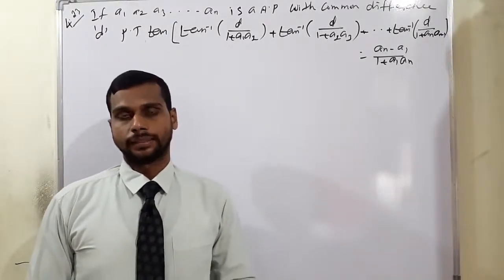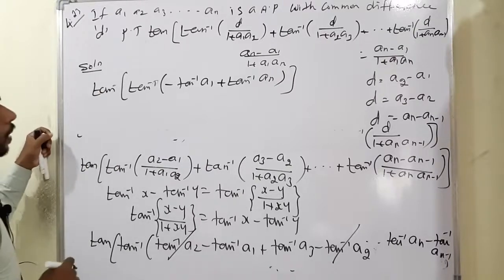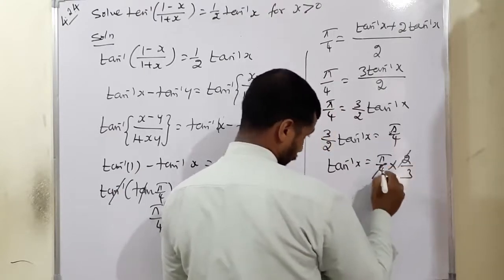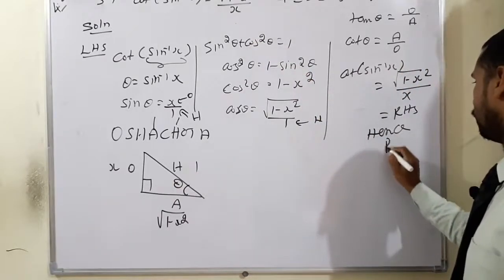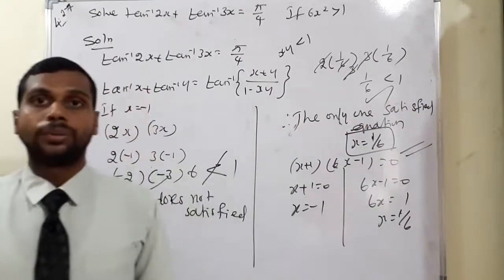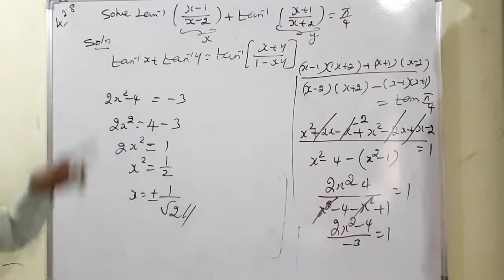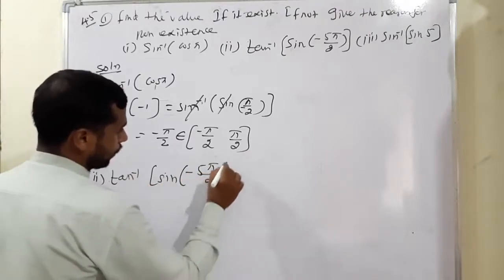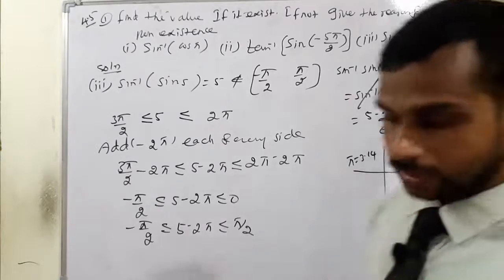Grade XII - Maths || Chapter - 4 , Ex 4: 5 || Online Class, Bethlahem Matriculation School